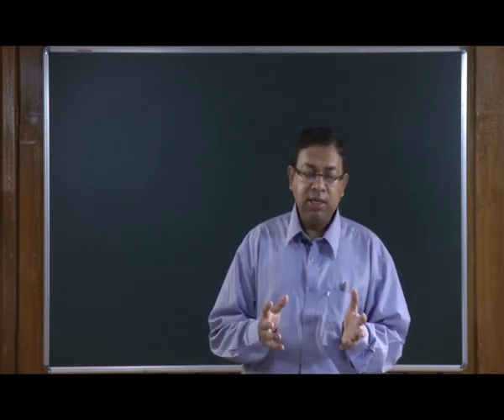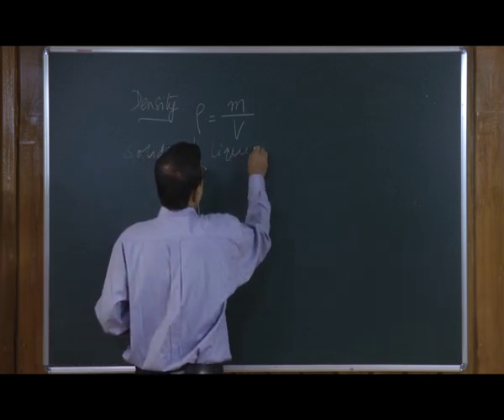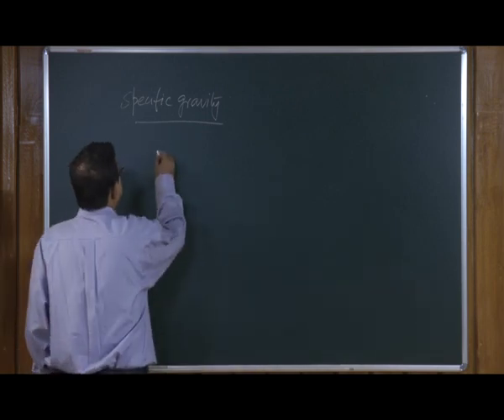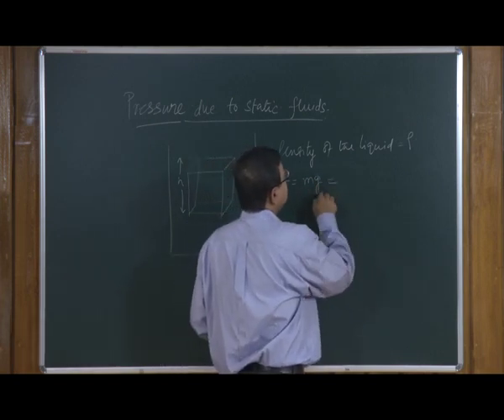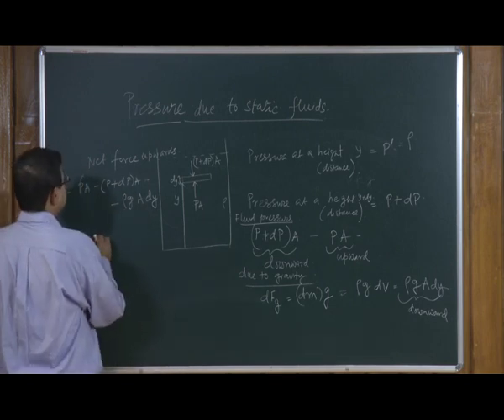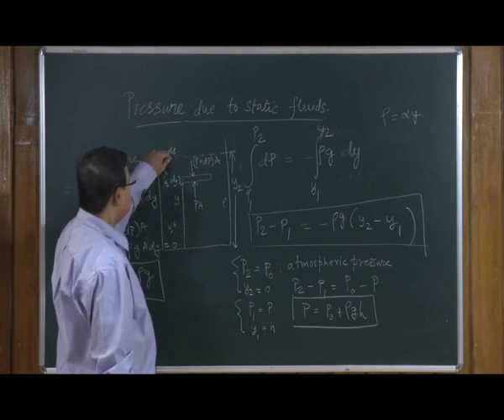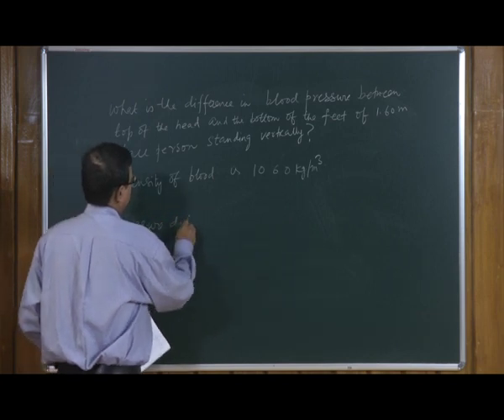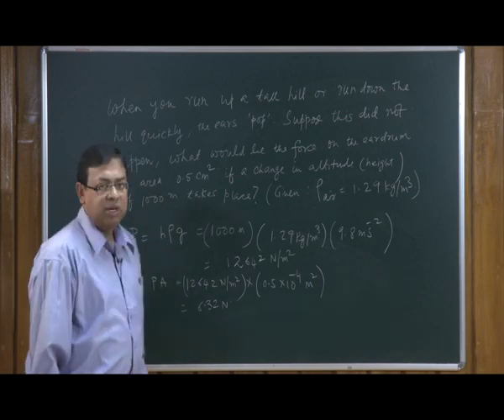MECHANICAL PROPERTIES OF FLUIDS -1